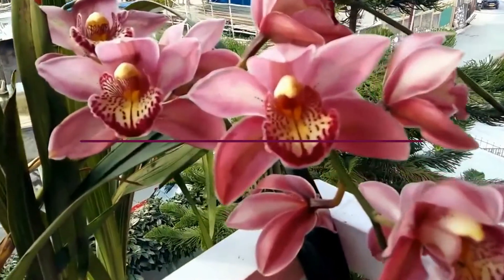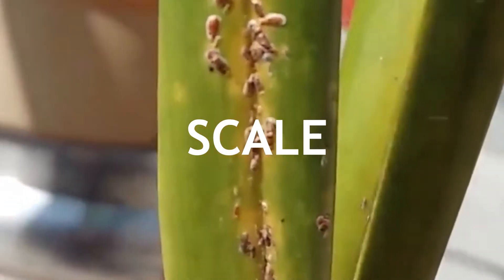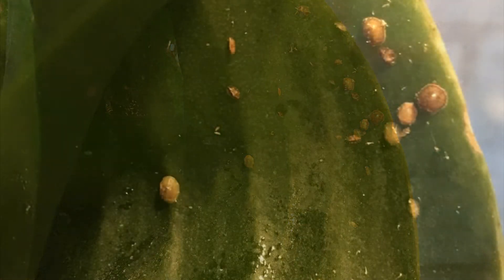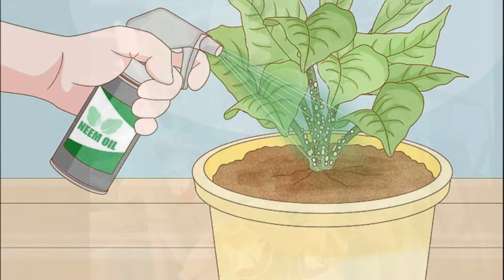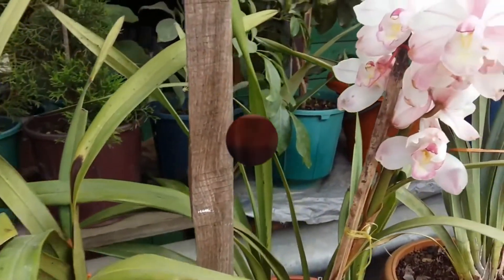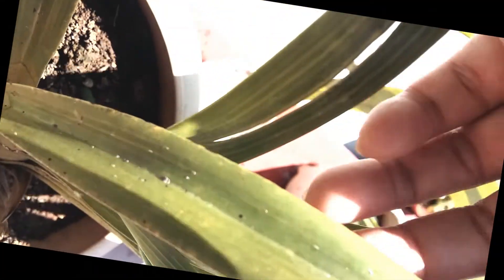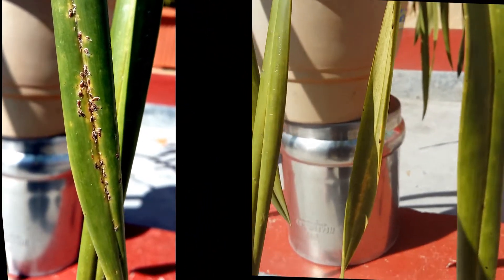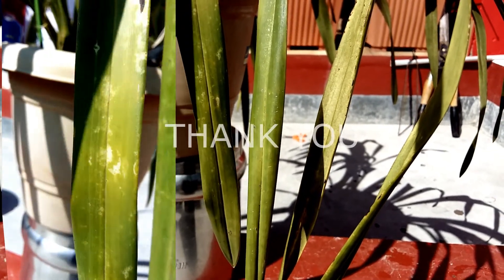COMMON PROBLEMS IN ORCHIDS.PART 1(HOW TO REMOVE SCALE)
What are Scale?Scale are probably the most damaging insect pest of orchids.They are recognized by light yellowish to dark brown oval to circular shells appearing on leaves, petals, sepals,  pseudobulbs, and sometimes rhizomes and roots.
A decent way to remove scale is  by using rubbing Alcohol.Rubbing alcohol is either an isopropyl alcohol or an ethanol-based liquid.we will not go into the chemistry part of it, but  definitely you can purchase it, from any pharmacy.
Here we will need an old (or new) toothbrush, a small bowl , cotton swab for cleaning  and the Alcohol at 70 percent concentration. Now we will dipped the toothbrush in Rubbing Alcohol and then scrub the scale off of the  infected part of the orchids, leaves or pseudo-bulbs . The alcohol dissolves the insect's waxy covering, and is a good tool to reach the pests hidden down in the leaf crevices.Finally wipe the scrubbed area with any clean cotton swab.This treatment could be done at anytime but it is easiest while  repotting. There are other less toxic choices like Safers Soap, Neem Oil, and Horticultural Oil  too.

But we should also keep in mind that it only works on small scale, but  for a long term approach i insecticides is the best choice.